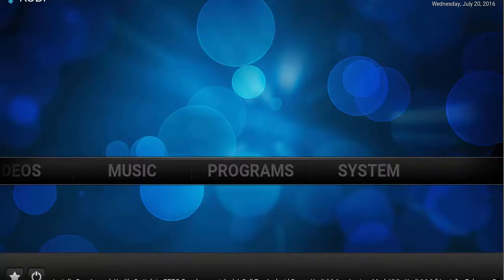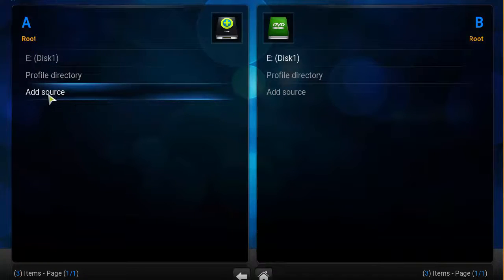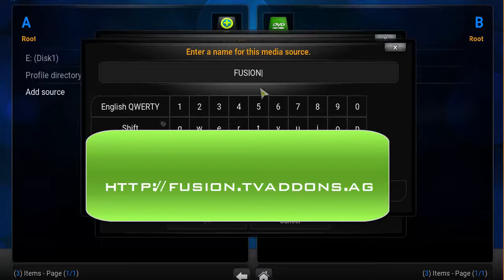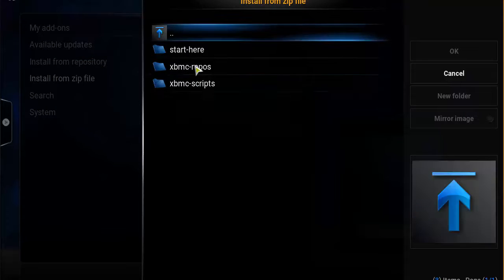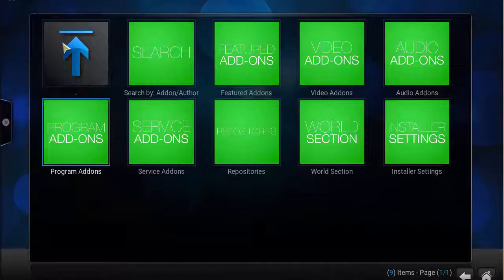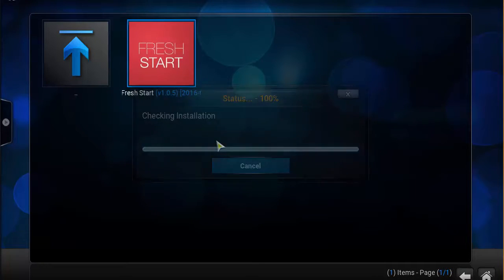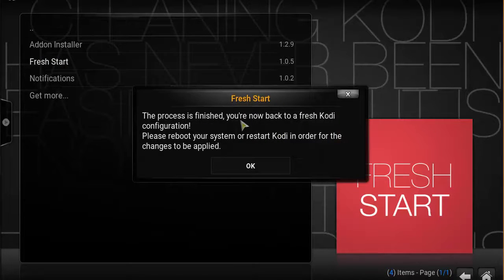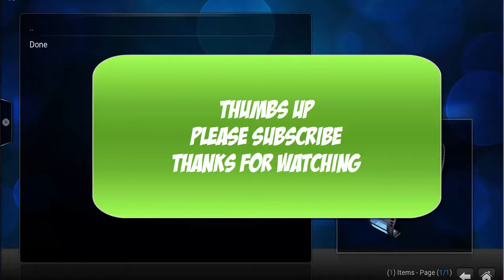How to reset your Kodi with Fresh Install From TVaddons with Amazon Fire stick, Android Box, PC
How to reset your Kodi with Fresh start from TVaddons
(Reset your Kodi back to its original state)
Kodi Jarvis 16.1

This is short video tutorial on how to reset your Kodi back to its original state, so that all the content is wiped clean.